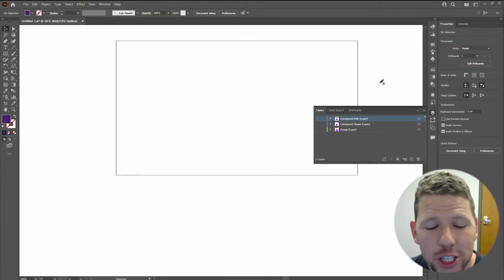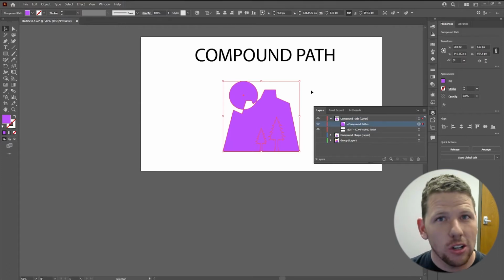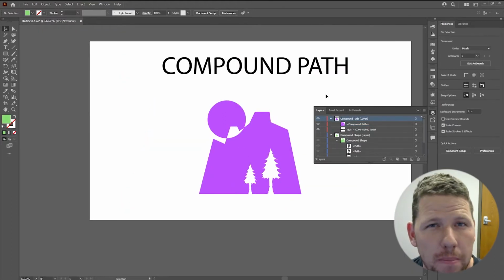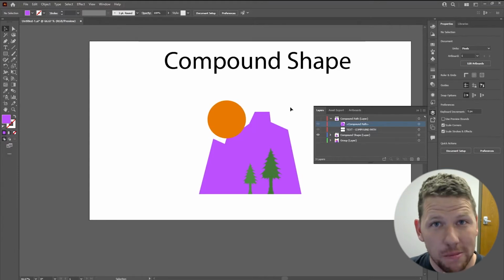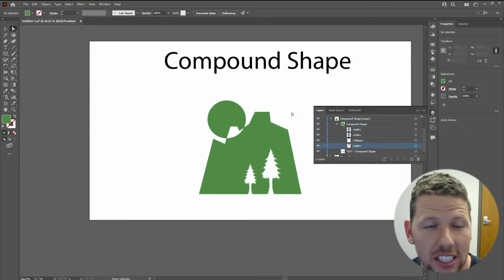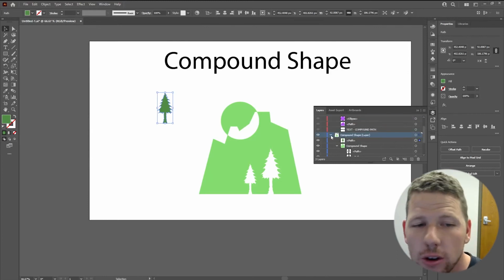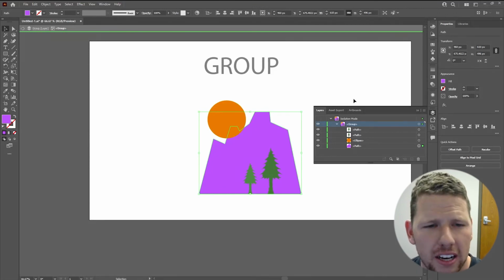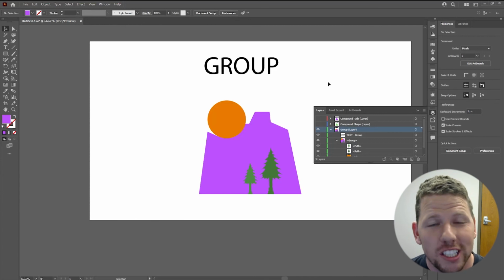Combining Objects | 20 Days of Learning with Illustrator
I'll break down compound paths, compound shapes, and grouping in Illustrator.